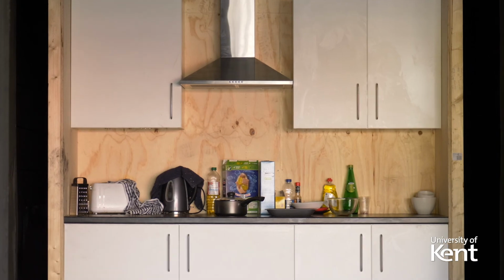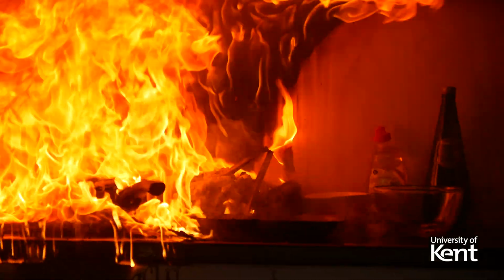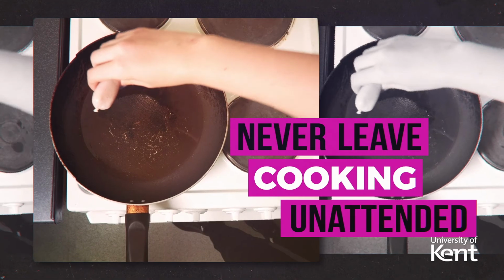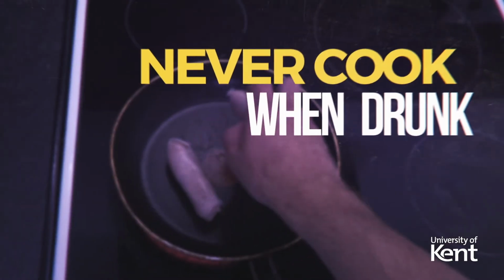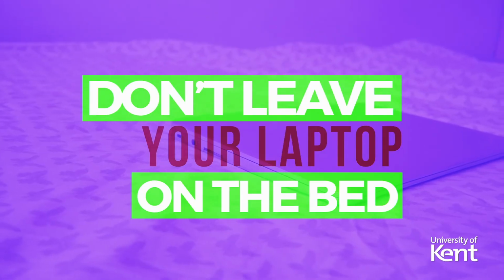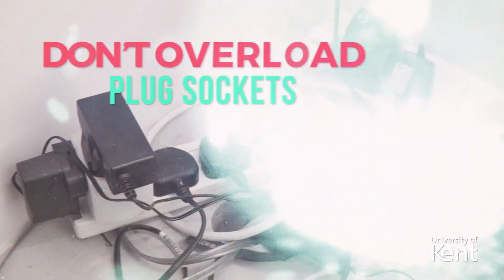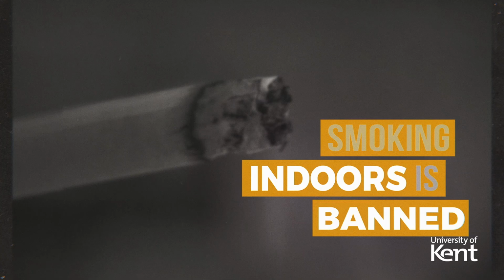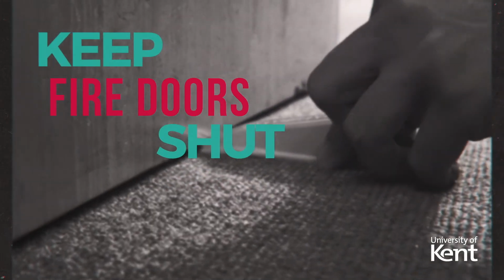Stay Safe at Uni | University of Kent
This short Health and Safety video covers some of the most common causes of fire and what you can do (and shouldn’t do) to minimise the risks and stay safe living in campus accommodation.